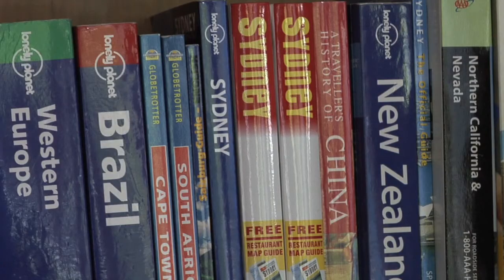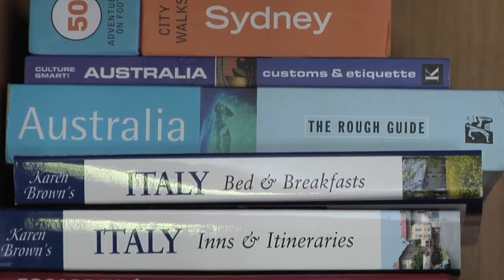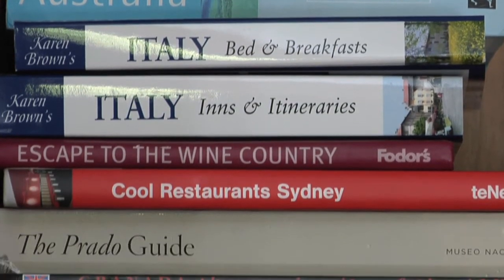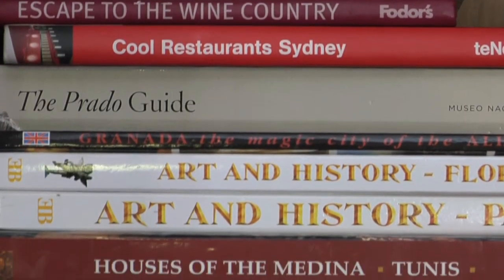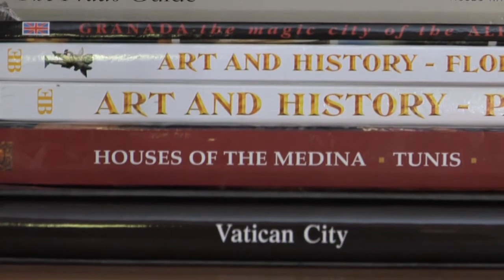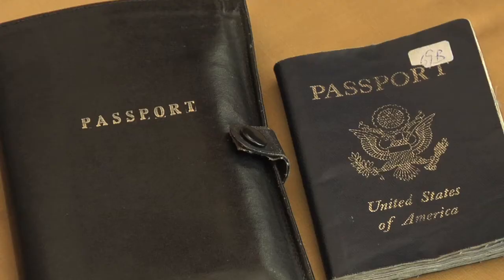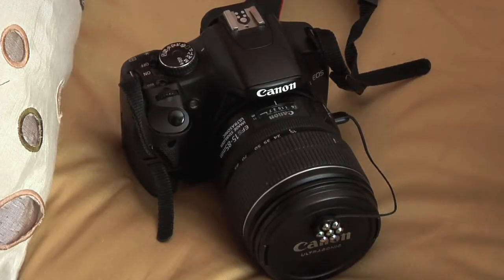How to Bring a Small Day Pack for Exploring : Travel Tips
If you're traveling somewhere just for a single day, what you choose to put in your day pack is very important. Bring a small day pack for exploring with help from a travel expert in this free video clip.

Expert: Kaamna Bhojwani-Dhawan
Bio: Kaamna Bhojwani-Dhawan started Momaboard.com while living in Australia, and after the birth of her first child.

Series Description: Traveling is great, but if you fail to properly prepare yourself or don't pack exactly what you're going to need, you can ruin a fun trip really quickly. Get travel tips and find out how to be as prepared as possible for wherever you choose to go with help from a travel expert in this free video series.